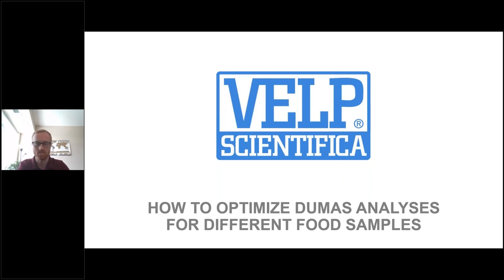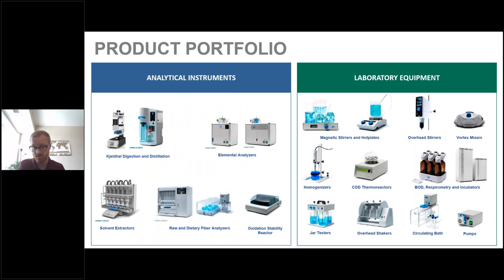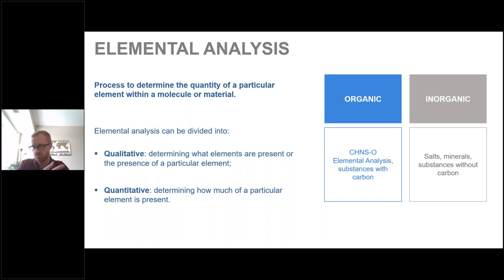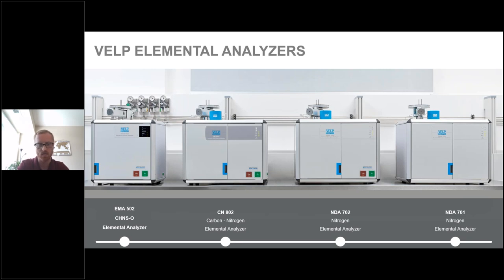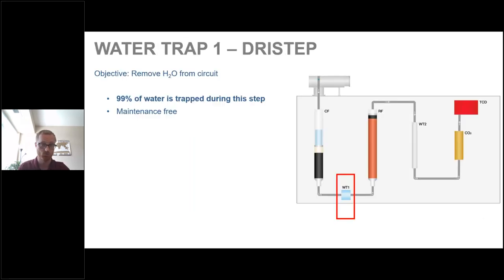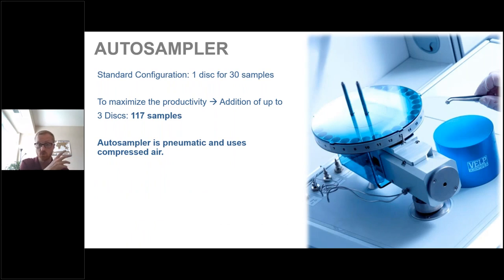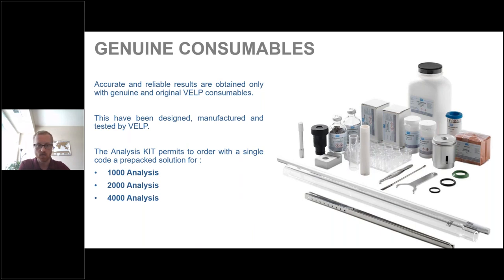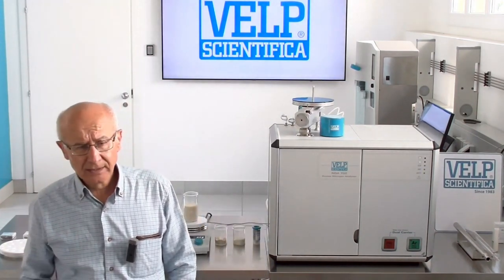How to Maximize Lab Productivity and Achieve Accurate Results in N Protein Elemental Analysis in Foo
Presented by: Corey Letizio, National Sales Manager, VELP Scientifica Inc.

Stringent standards on food composition are being applied in ever-widening markets.

This makes accurate analysis of the Nitrogen components essential to any food company wishing to market its products.

Furthermore, laboratories working in the Food and Beverage industry face the challenge of analyzing samples quickly, reliably, and precisely due to different factors such as the seasonality of raw materials.

Through safe combustion, the VELP NDA Series Dumas Nitrogen Protein Analyzers, enable food industries to achieve reliable results, improve their productivity and free up operators' time thanks to the VELP Ermes Cloud connection.

Join Corey Letizio, from VELP Scientific, and our Guest Speaker Dr. Ugo Bersellini, former Laboratory Manager for a World-leading Italian Food Company, to explore the unique benefits of the VELP NDA Series and discover how to quickly, reliably, and accurately determine Nitrogen and Protein in food samples.

Learning Objectives
• Introduction to Elemental Analysis
• Dumas method analytical overview
• Features and benefits of VELP NDA Series Dumas Nitrogen Analyzer
• Studies on different food samples
• Analytical best practices and samples treatment